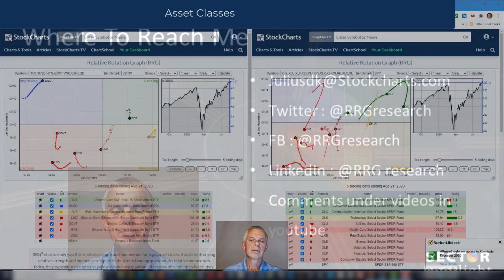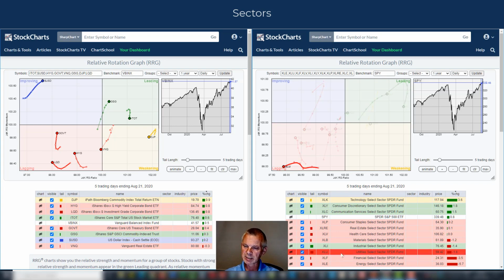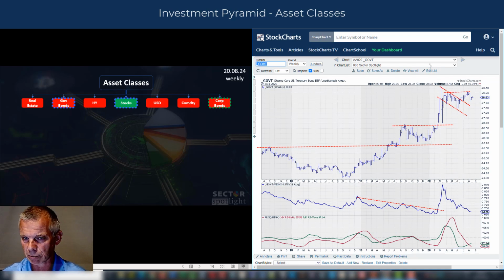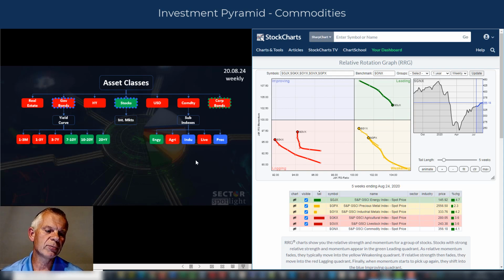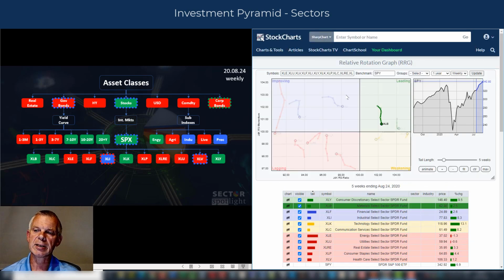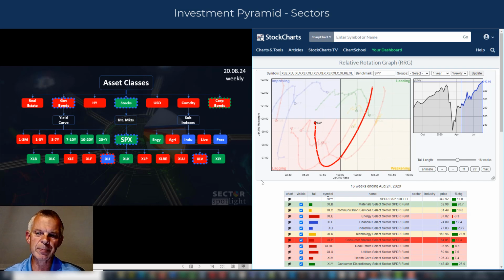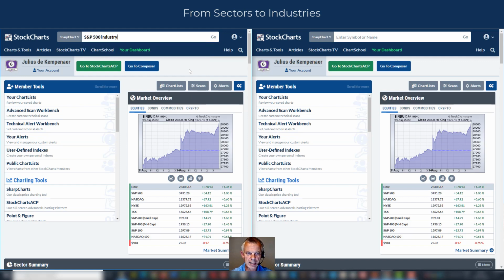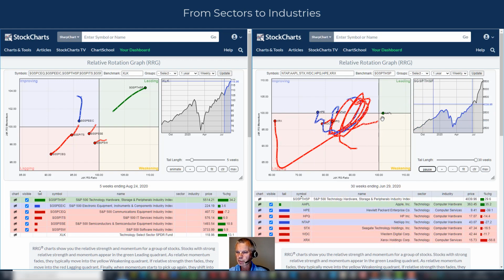Putting Industries Inside Technology | Julius de Kempenaer | Sector Spotlight (08.25.20)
Using Relative Rotation Graphs, Julius works his way through the investment pyramid in a top-down fashion. After the break he shows an RRG that holds the industry indexes that make up the technology sector to get a more granular handle on the rotations of various groups inside the sector.

Asset Classes 1:44
Sectors 4:46
Investment Pyramid Asset Classes 6:45
Investment Pyramid Yield Curve 9:58
Investment Pyramid Commodities 12:49
Investment Pyramid International Stock Markets 13:24
Investment Pyramid Sectors 16:23
From Sectors To Industries 24:25